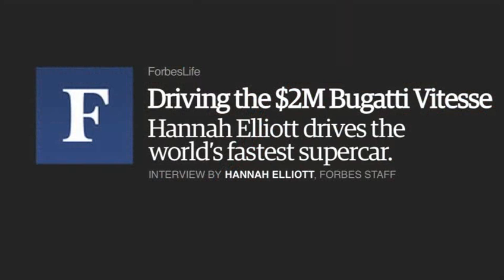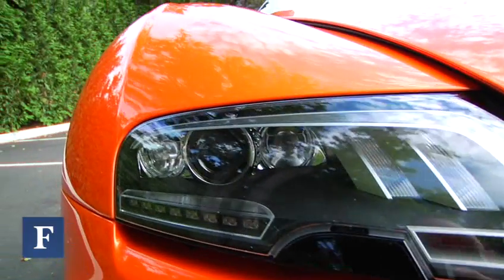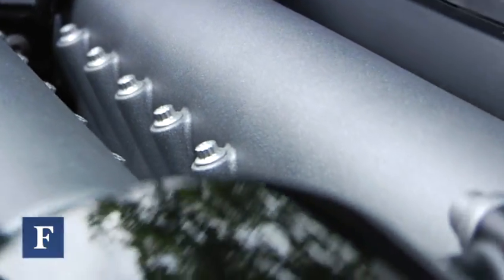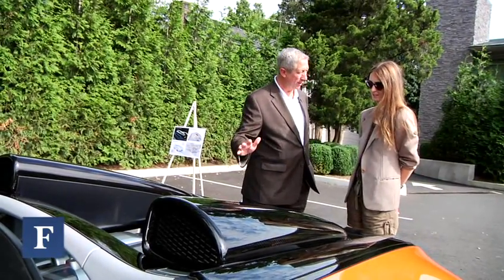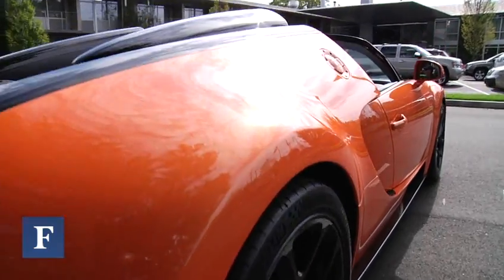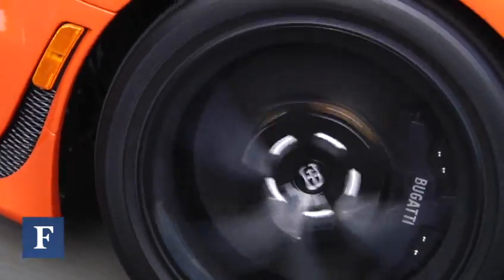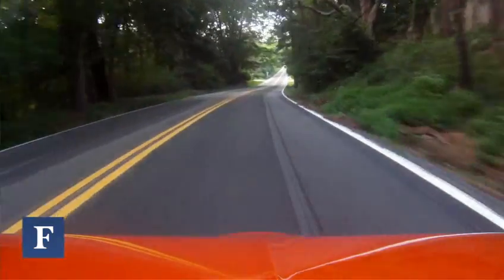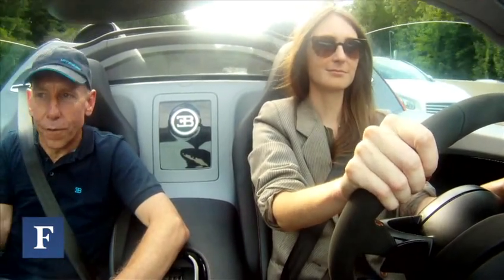Driving The $2 Million Bugatti Vitesse | Forbes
Forbes' Hannah Elliott takes the new supercar for a spin.